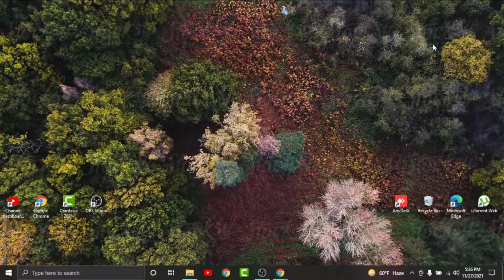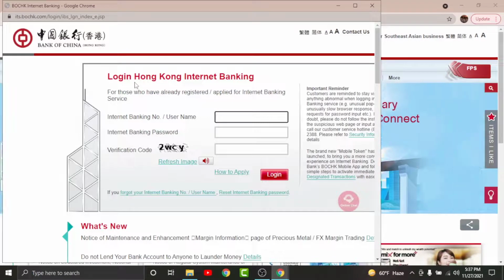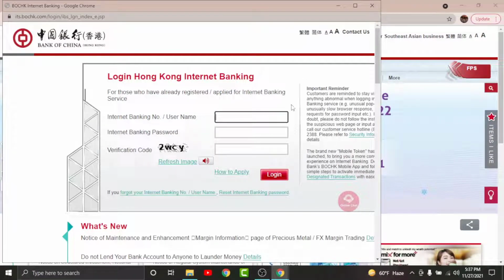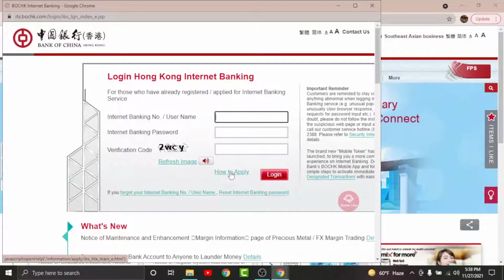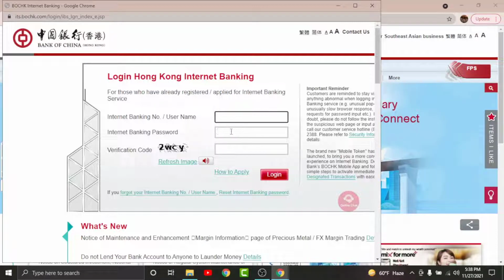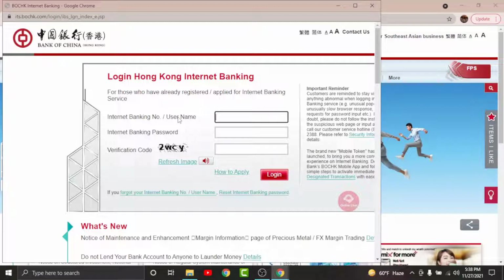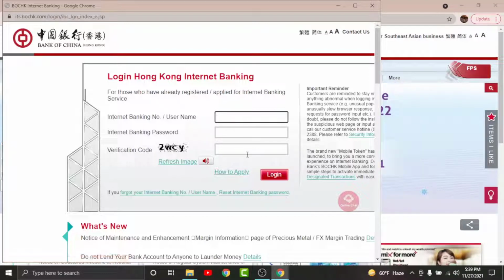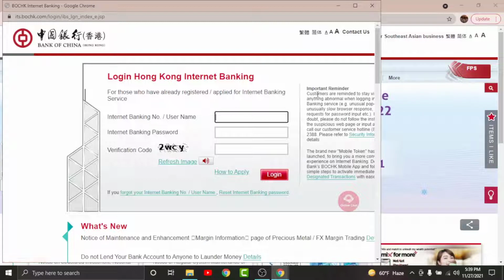How to Login Bank Of China Online Banking | Sign In bochk.com Bank Of China HK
This video depicts step by step procedure to login to BOC Online Banking Account. The process is pretty simple and straightforward. Just follow the instructions given below :

Go to any browser and visit bochk.com
Tap on Personal Customer and Choose Internet Banking
Enter Internet Banking No. or Username and Password
Then enter Verification Code in the text field

Now, you'll have successfully logged into your BOC Online Banking Account. You can now have access to your financial transactions, account details and history, payments and fund transfers from anywhere and anytime online.